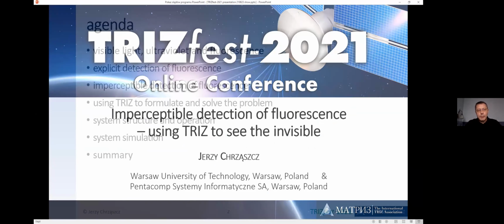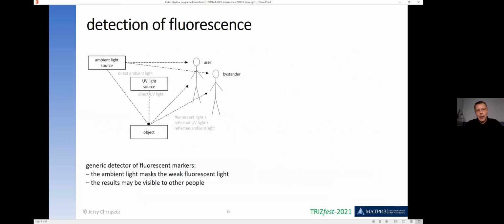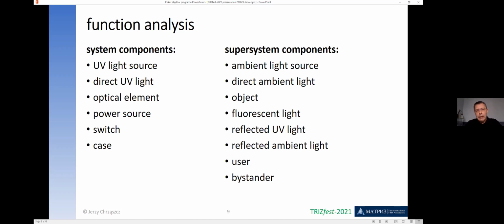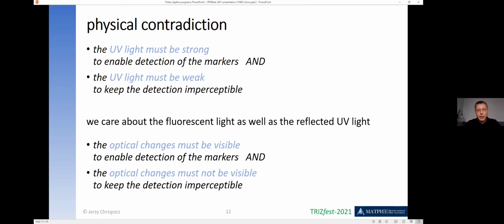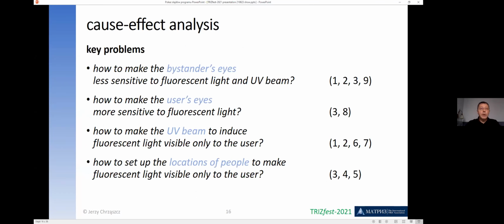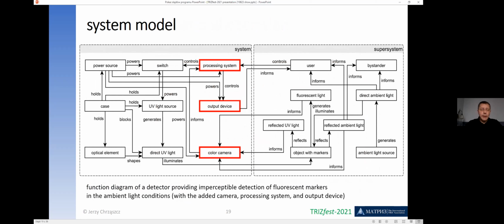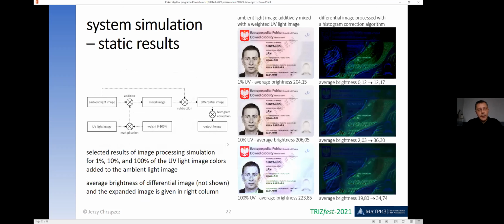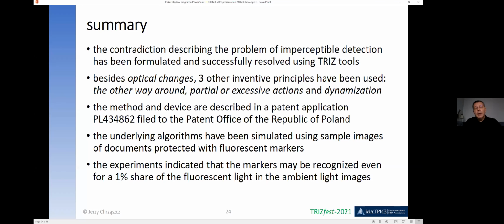TRIZfest 2021: Jerzy Chrząszcz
TRIZfest 2021 Paper Presentations:

Jerzy Chrząszcz: Imperceptible Detection of Fluorescence – Using TRIZ to See the Invisible